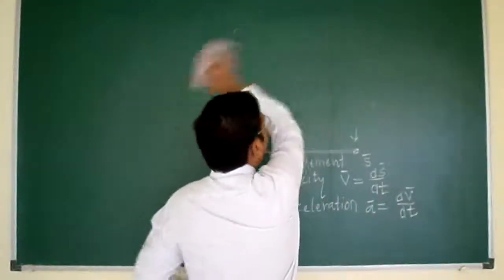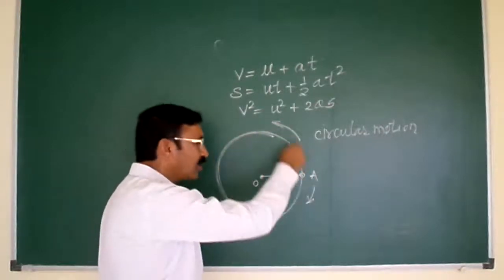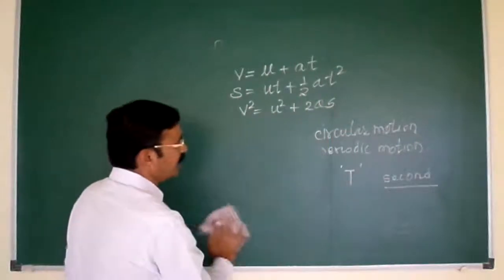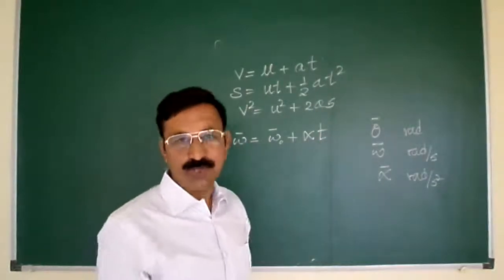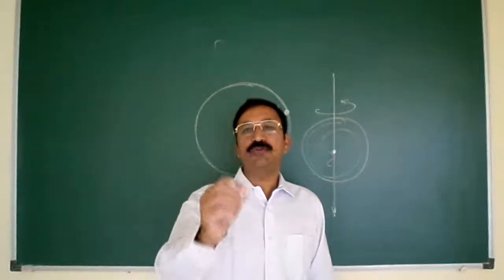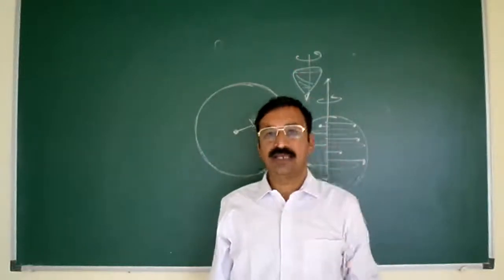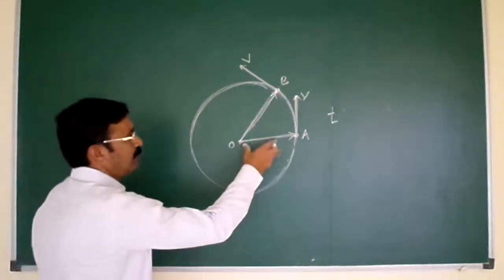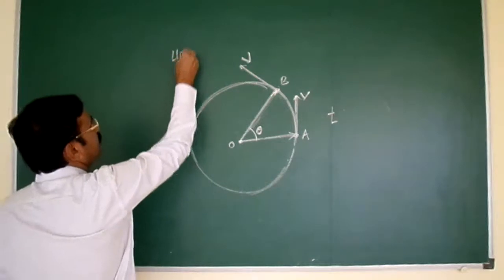Rotational Motion 01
Rotational Motion: In this topic we study Circular Motion and Rotational Motion.